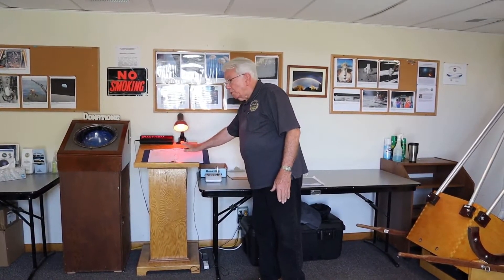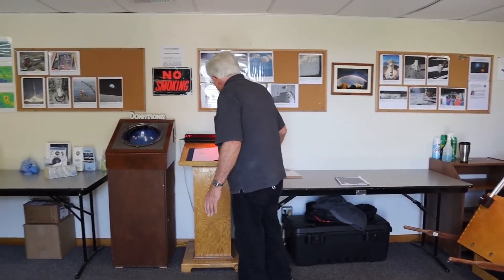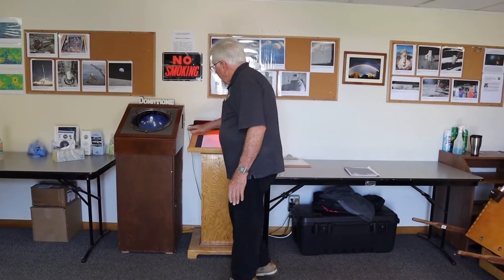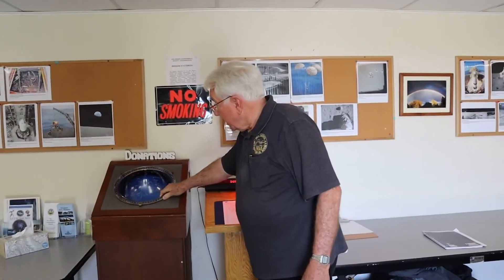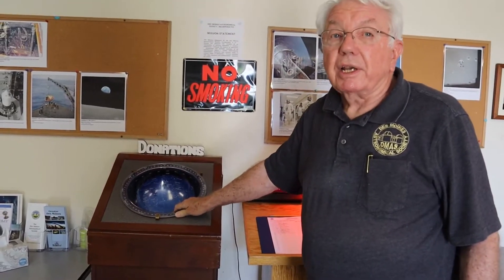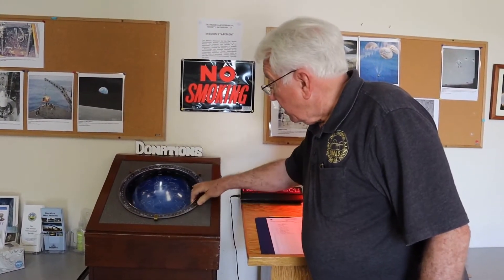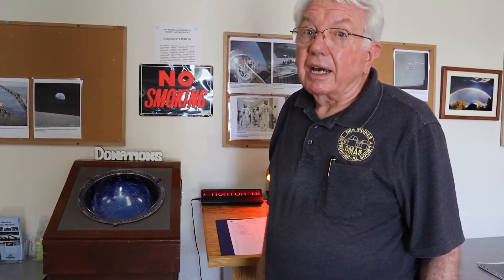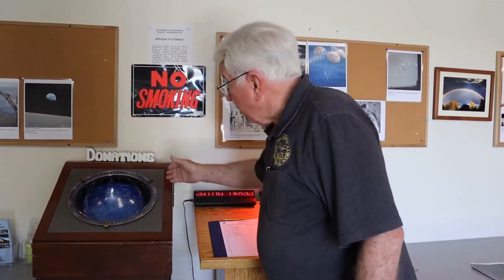Ashton Observatory Tour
Take a tour with DMAS member Norm Van Klompenburg of the observatory at Ashton Wildwood Park!